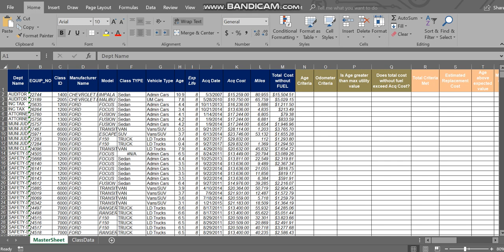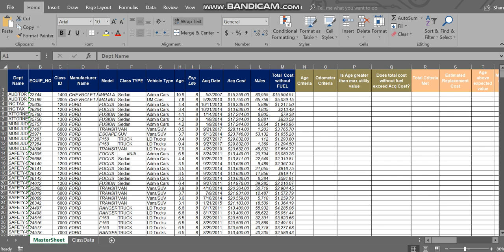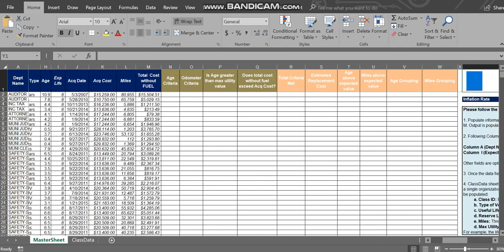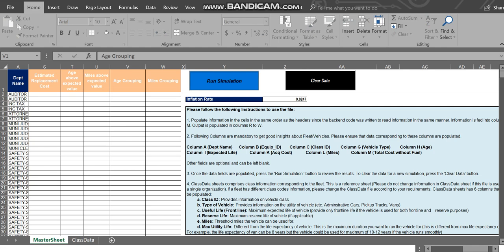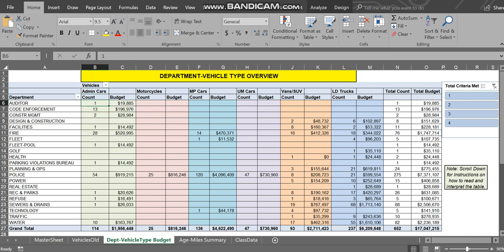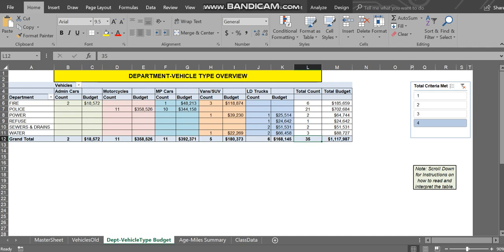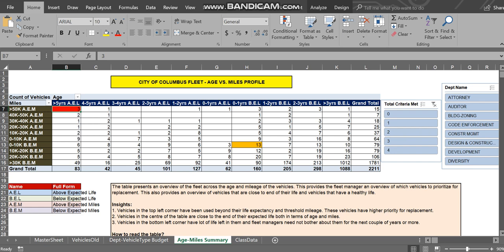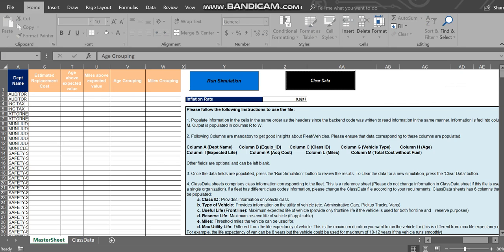Fleet/Vehicle Replacement Tool - Full Demonstration